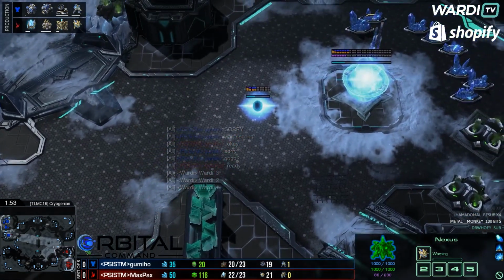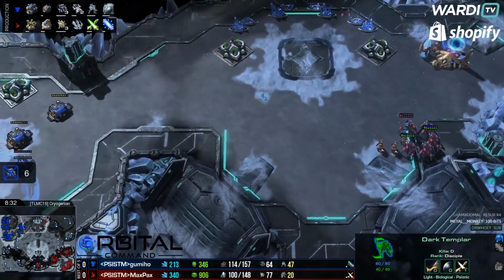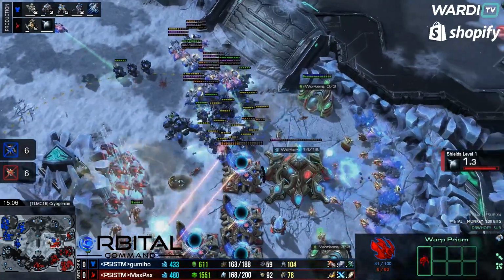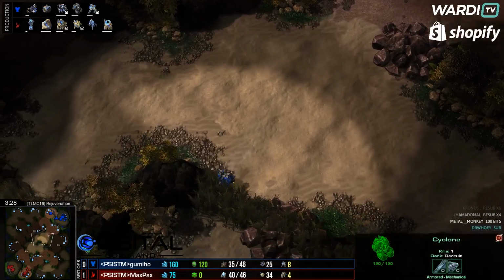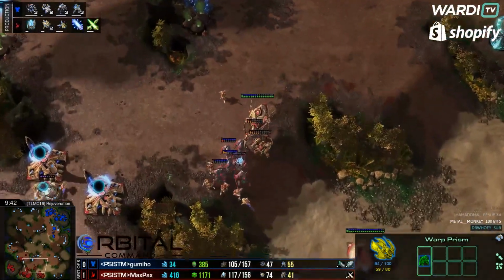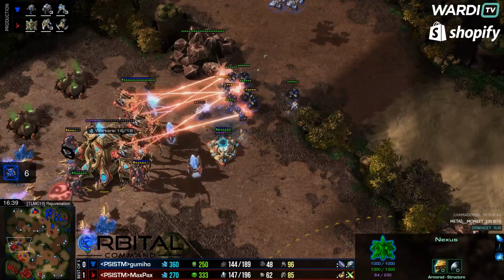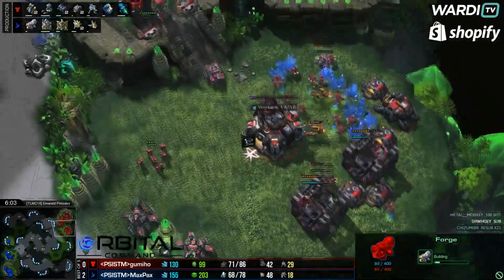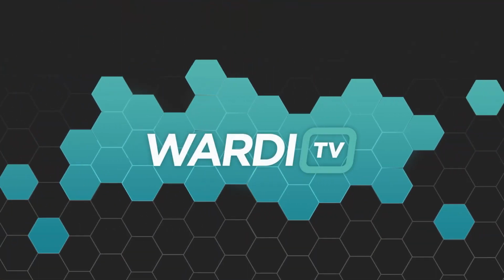NEW MAP PLAYOFFS! - GuMiho vs MaxPax (TvP) - WardiTV Map Contest Tournament [StarCraft 2]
GuMiho and MaxPax in an intense TvP for the quarterfinals of the WardiTV TLMC Tournament!